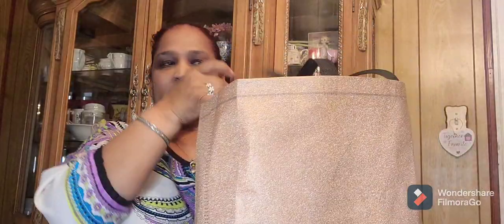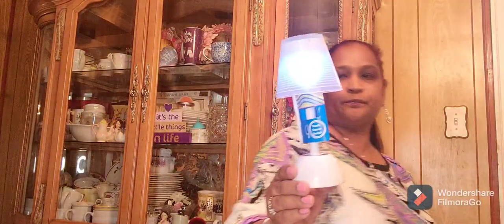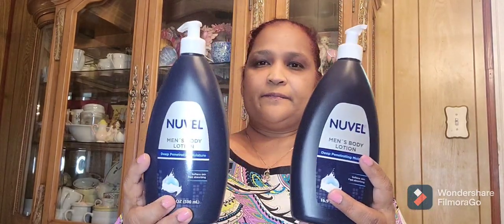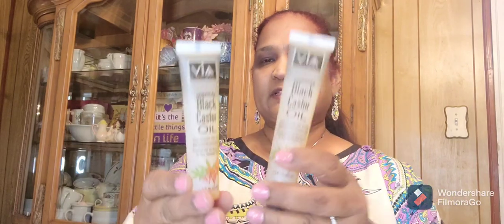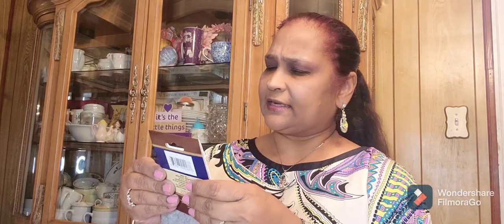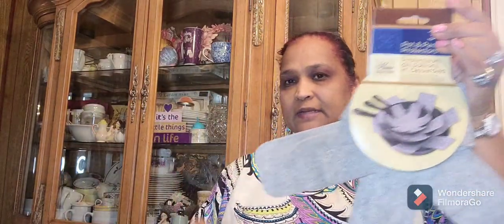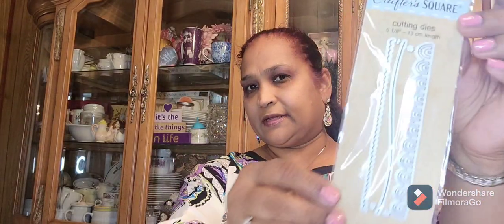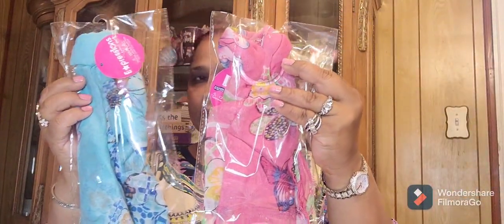dollar tree haul!!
Thank you all for the great love and support.  I love 💘💗♥ you all.